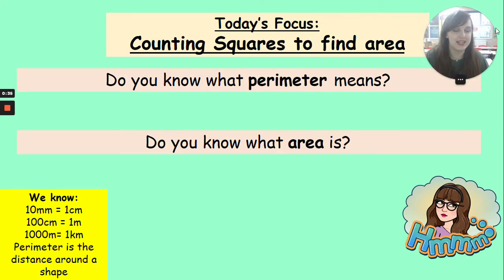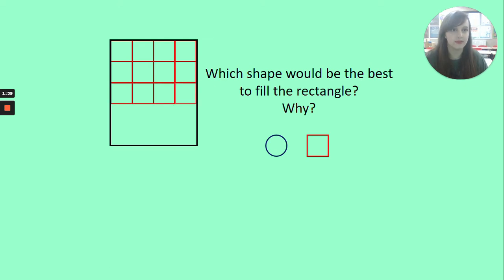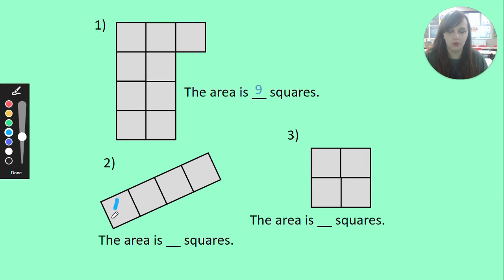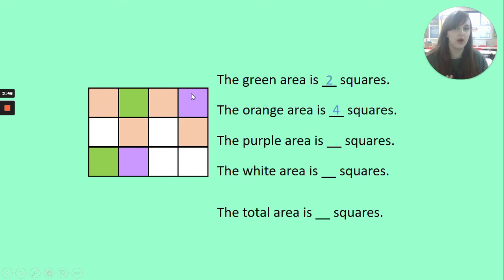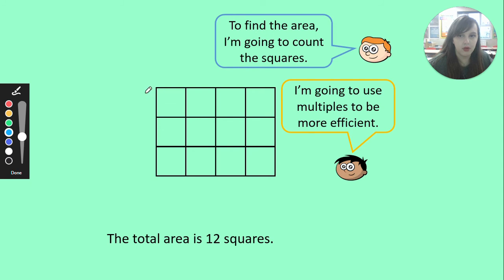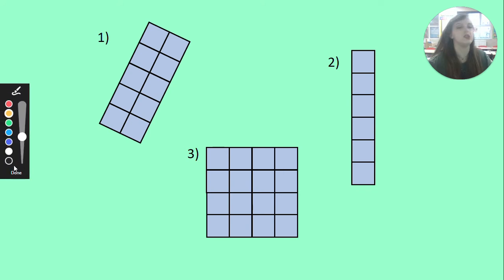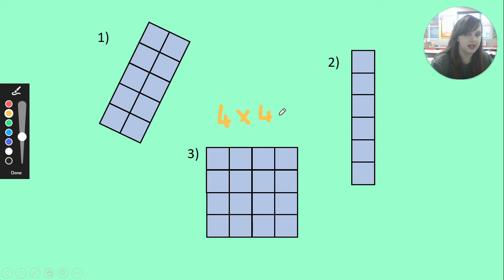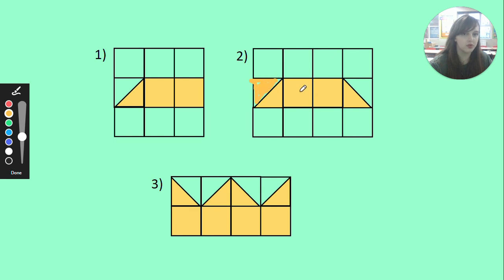Y4 Maths 20.01.21 - Counting Squares to find Area